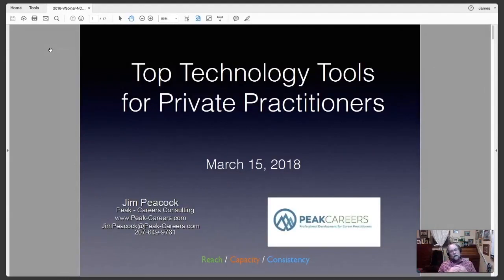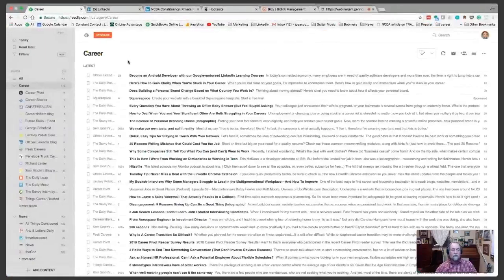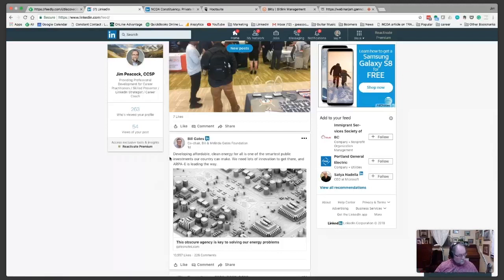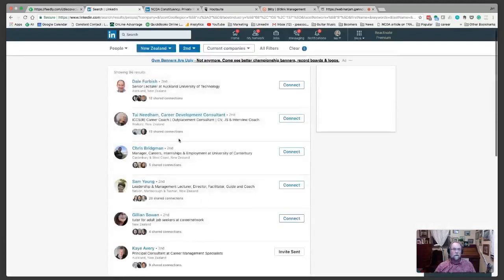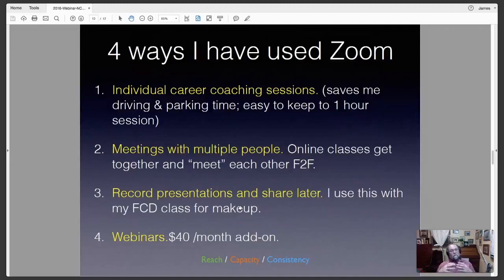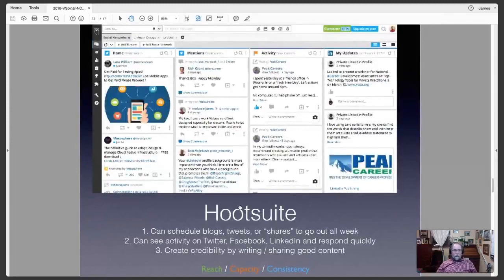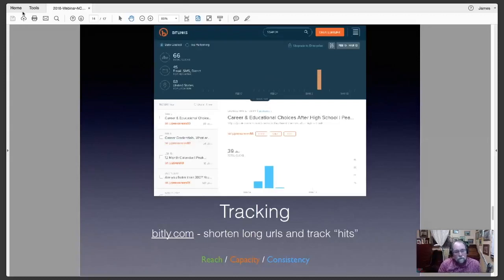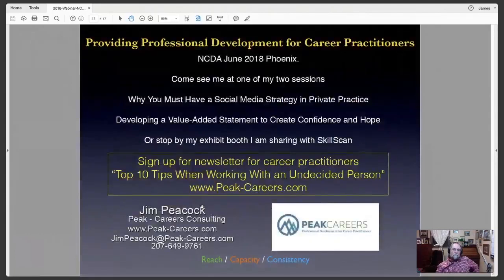Top Technology Tools For Practitioners in Private Practice.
Webinar: Top Technology Tools For Practitioners in Private Practice. Presenter: Jim Peacock. Chat Moderator: Marie Smith. This webinar was coordinated by Dr. Sharon Givens. Dr. Sharon Givens is the NCDA Trustee for Private Practice, Business/Industry and Agencies. This webinar was held on March 15, 2018.